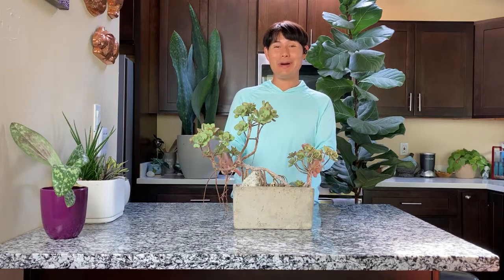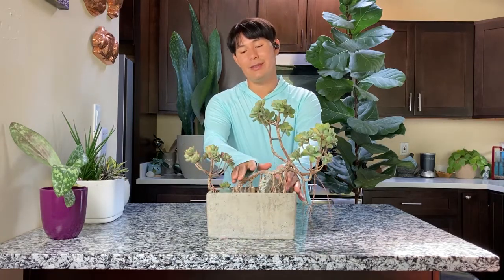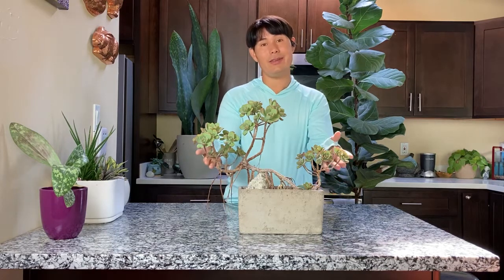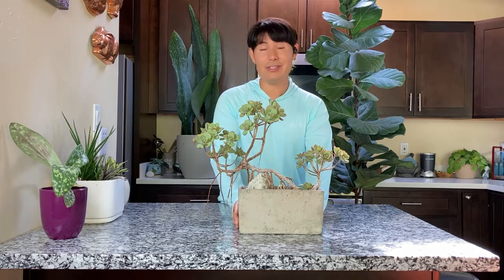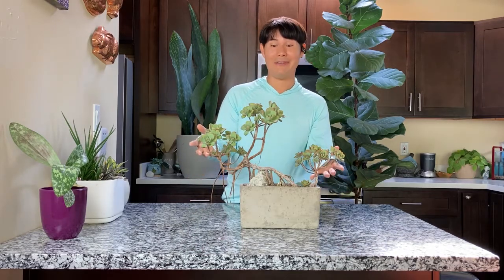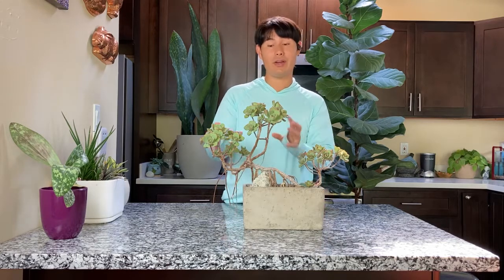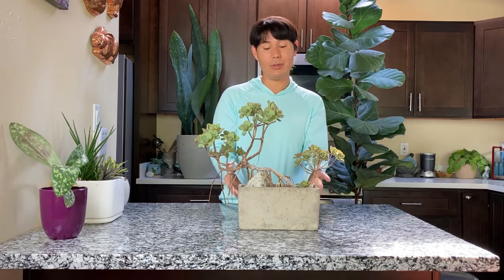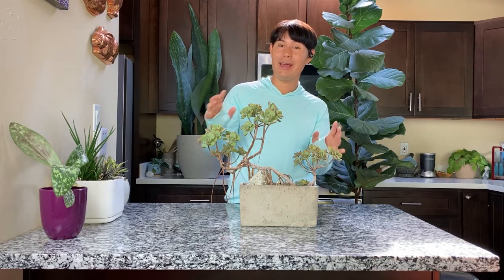Succulent Bonsai DIY!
Bonsai doesn't have to be difficult!  Learn to create your own Succulent Bonsai!

Here's a link to succulent fertilizer

Here's a link to some of my favorite fertilizers

Here's a link to mini yawning dragon

Here's a link to more fun figurines by Top Collection

I recommend product that I either use or would use.